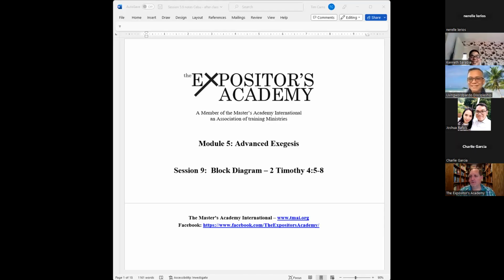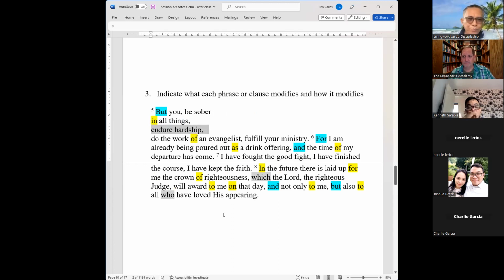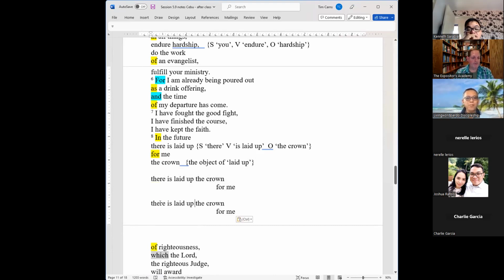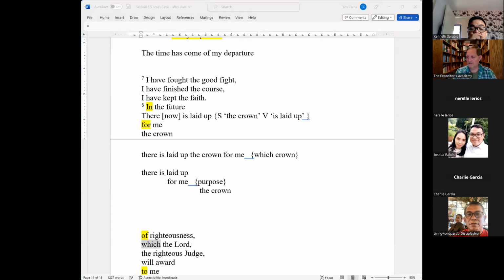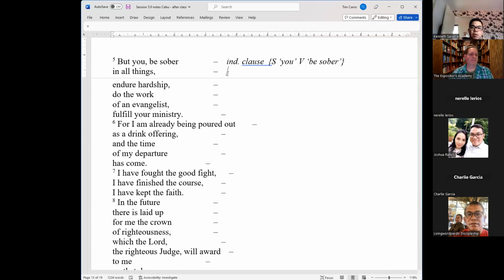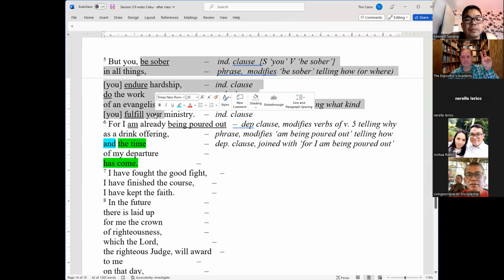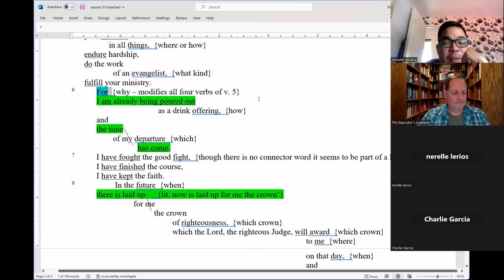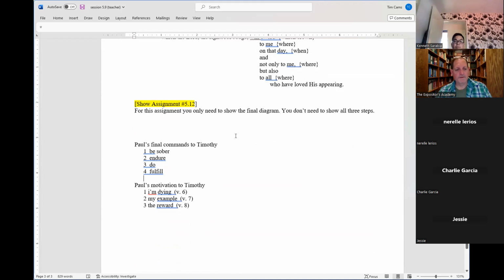TEA - Cebu (session 5.9)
Diagram of 2 Tim 4:5-8